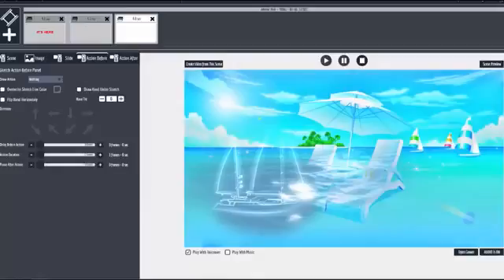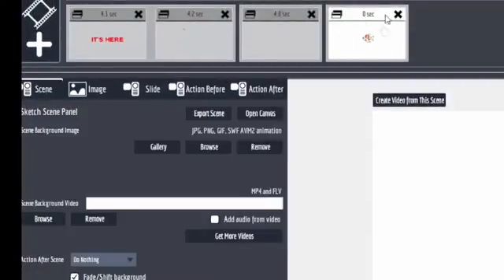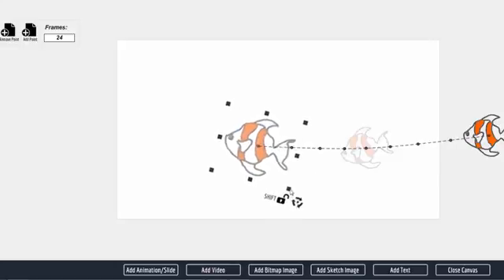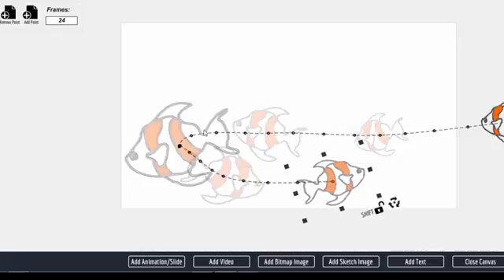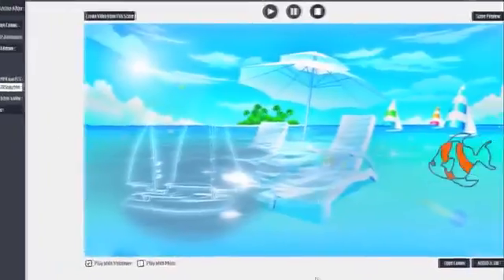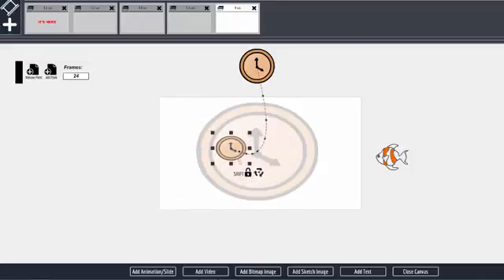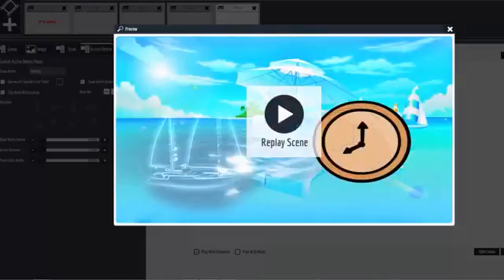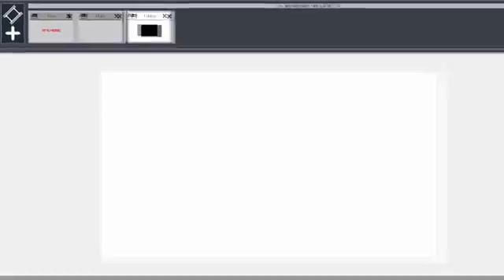Explaindio 2.0 Review - Explaindio 2.0 demo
Explaindio 2.0 Bonus
Explaindio 2 Bonus
Explaindio Bonus